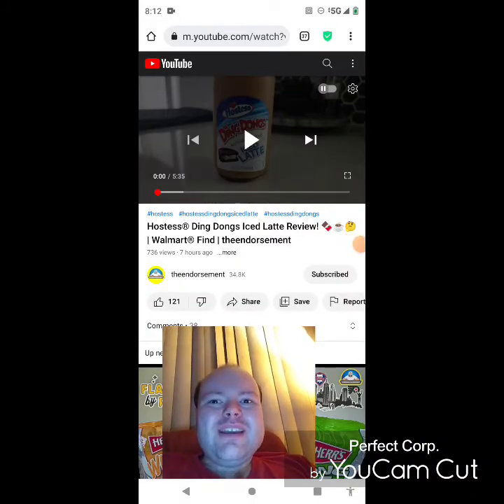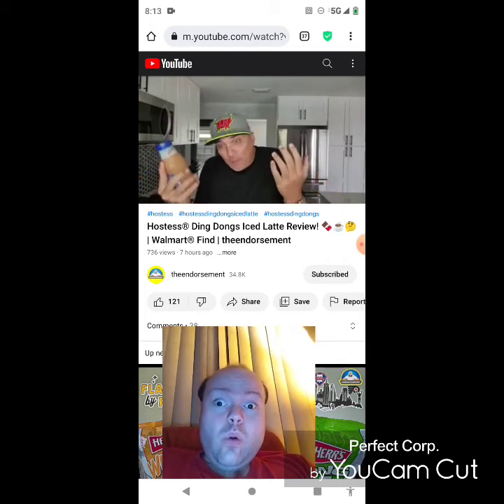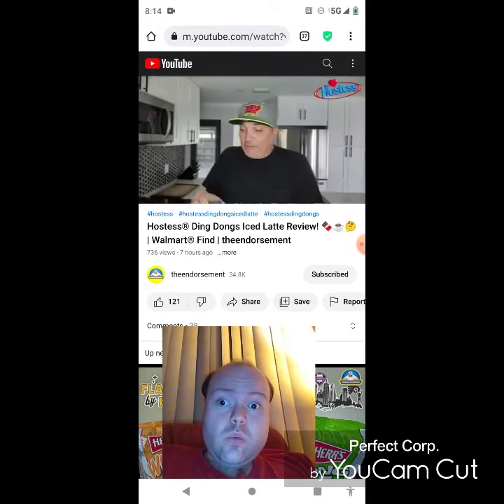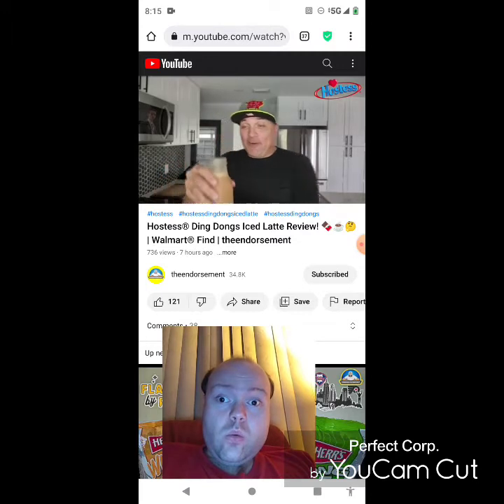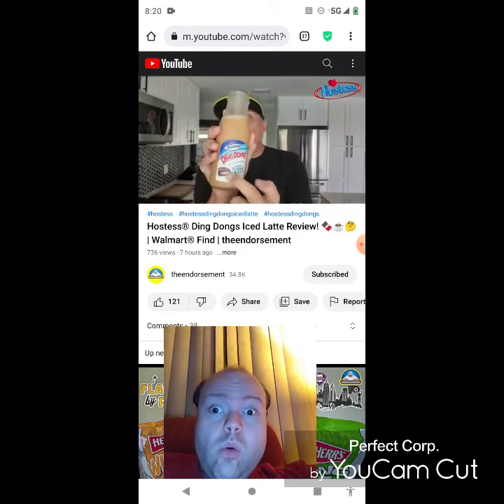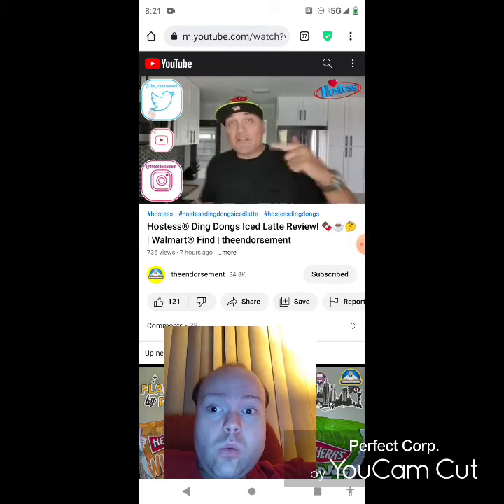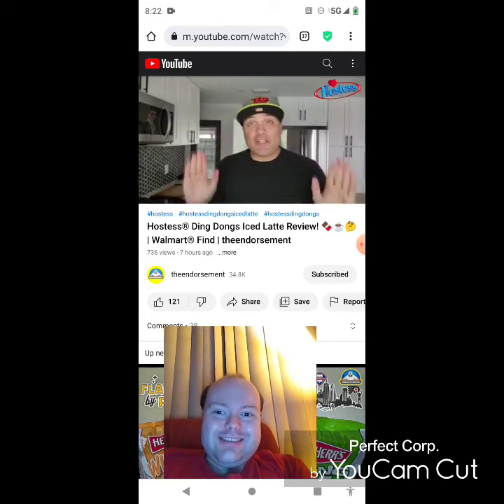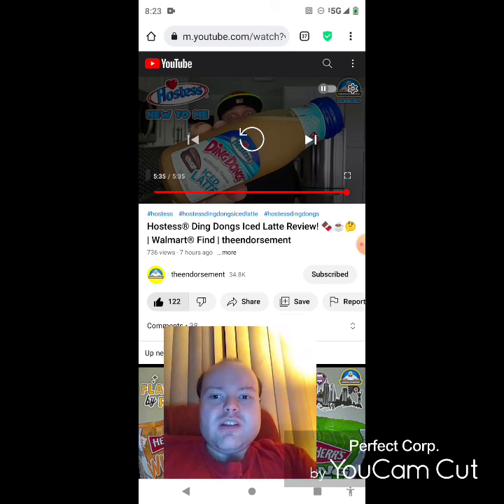Reaction to Hostess® Ding Dongs Iced Latte Review! 🍫☕🤔 | Walmart® Find | theendorsement